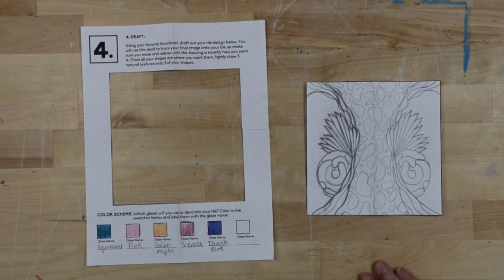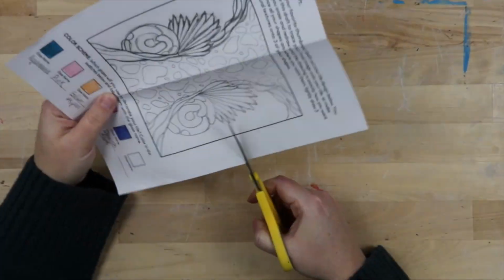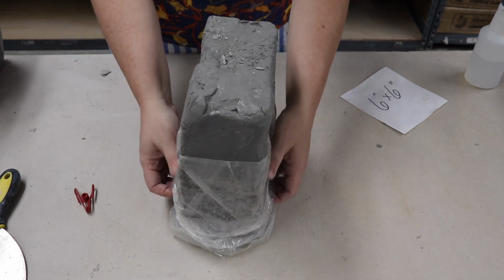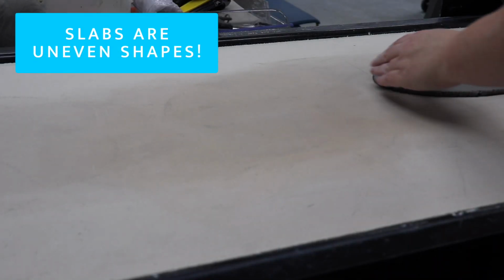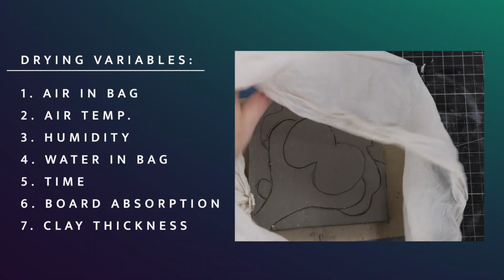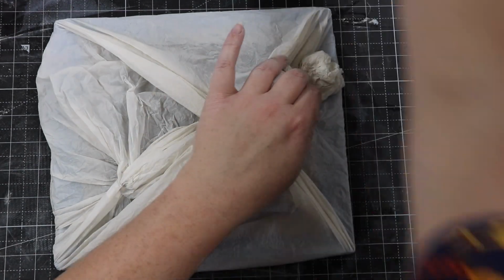Carving a Tile: 3) Transferring Design onto Clay Tile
Heyo! In this video I’ll show you how to use a slab roller to create your tiles and how to transfer your design onto your clay tile.

This lesson is designed to teach you 2 very important facets of carving: #1) how to carve order in your designs so that a shape looks like it’s in the front, another looks like it is in the farthest back, and a third shape looks like it is in the middle, creating 3 planes. #2) how to carve details into your work such as texture. Carving is an important tool of a sculptor, allowing the artist to etch details into their sculpture to create complex details in their work.

-Miss Linnea Lark

Carving Tools List

This brainstorming worksheet will walk your ceramics students through designing a symmetrical design using a minimum of 5 shapes. They'll then carve 3 textures onto 3 of their shapes.

This lesson will help students with 3 main facets of carving:
1) Carving multiple (3) planes with overlapping shapes.
2) Learning to carve shapes into forms with movement.
3) Using carving tools to create specific natural or man-made textures.

These 3 facets of carving are essential stepping stones for students to learn before attempting more advanced sculptures.

This is usually my 2nd project in Ceramics 1 with mostly 9th graders.